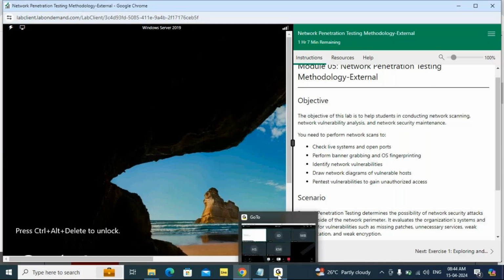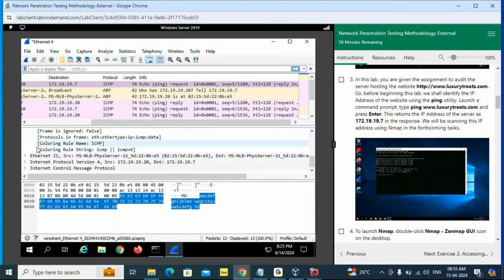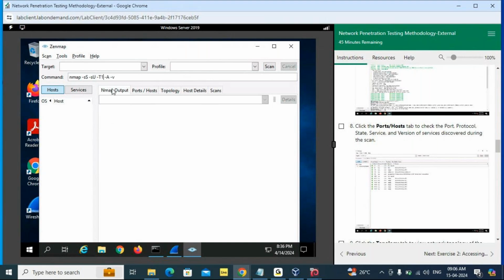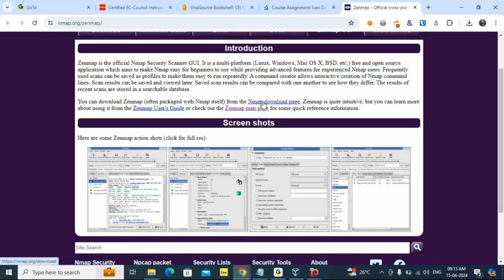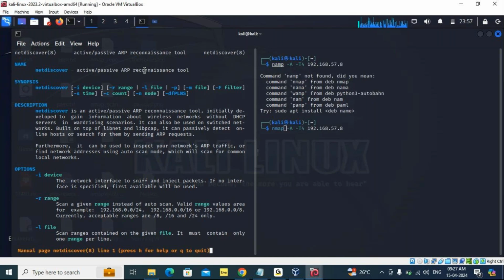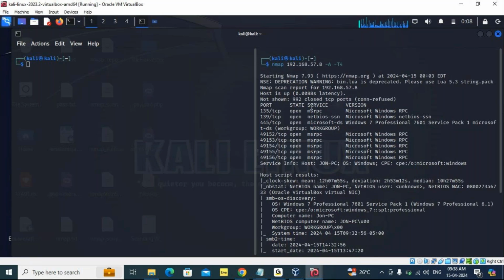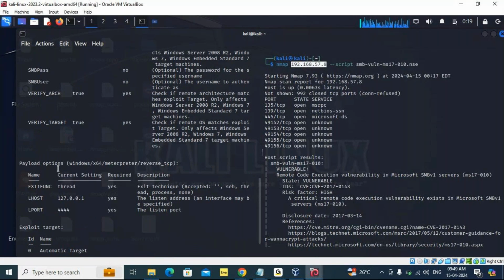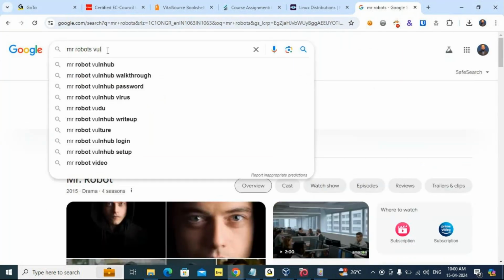CPENT Training Hackers University APC Learning Solutions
CPENT Training - The training course will help you understand how to perform penetration testing on modern-day enterprise networks, inclusive of IoT systems and OT systems.Join Penetration Testing Online Course & Get Hands-on Training with 70+ Tools. Get Trained by Professional Trainers with 10+ Years Industry Experience. Book Your Dates. Instructor-Led Training. Weekend/Weekdays Classes. High Pass Rate.